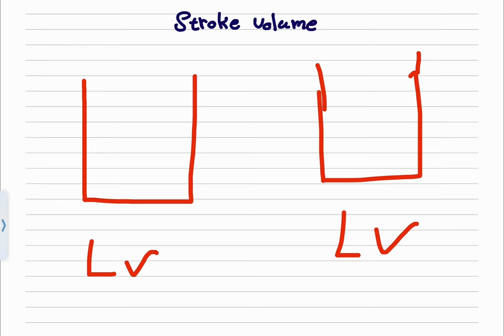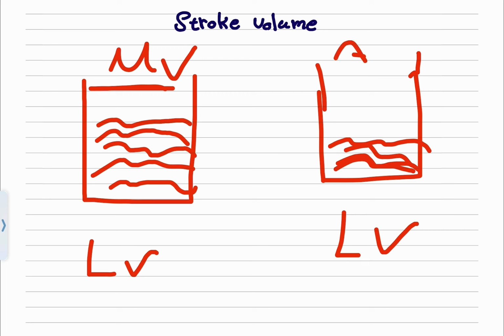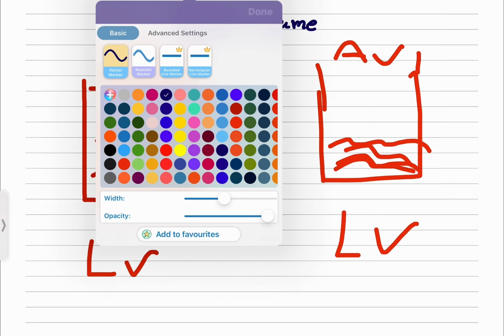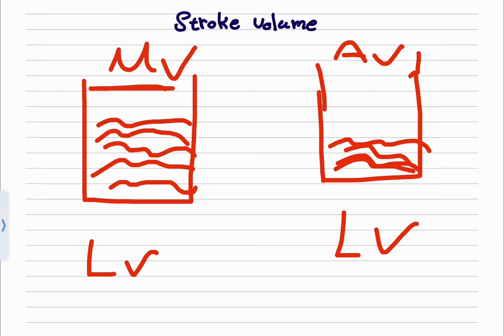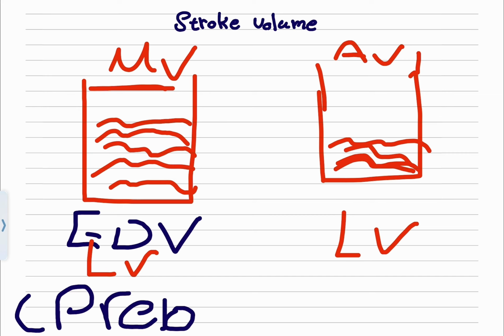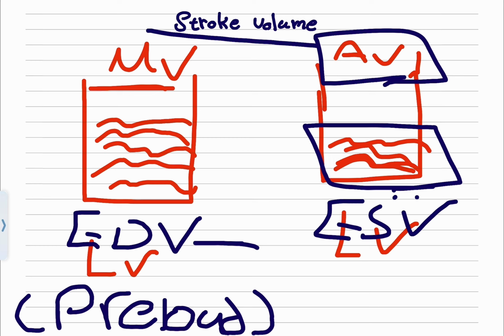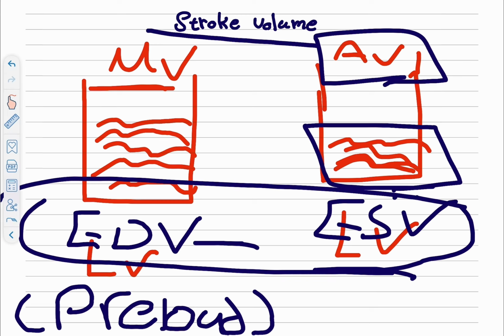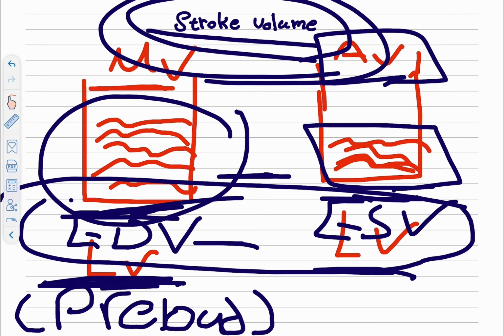Stroke Volume Made Easy! Step1